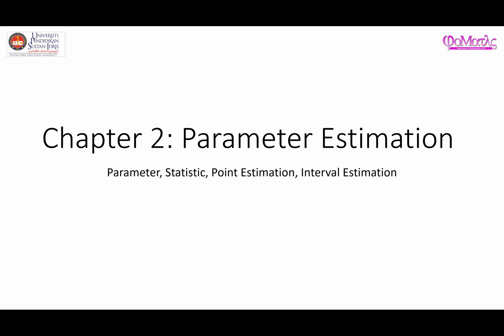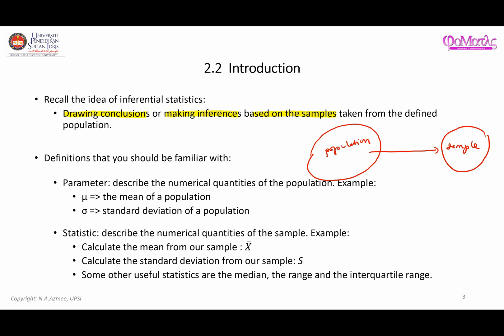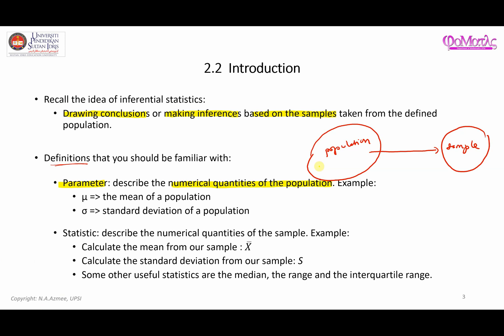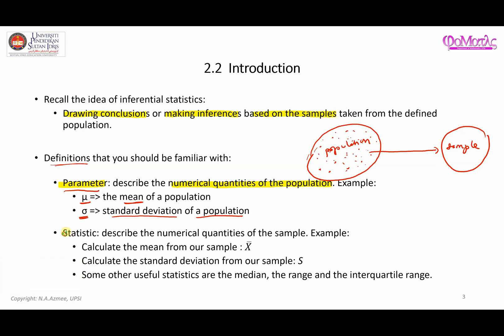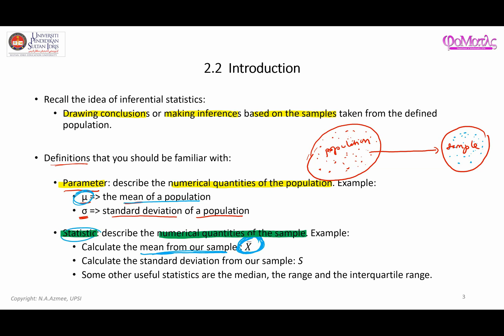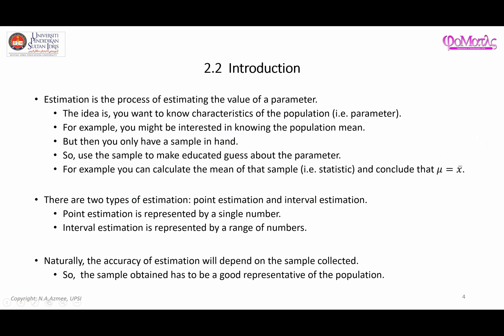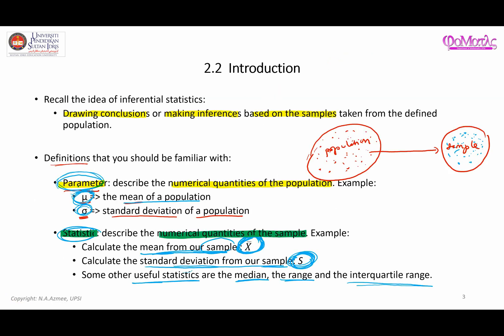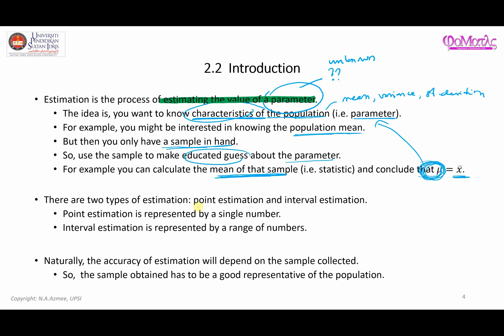Introduction to Parameter Estimation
Parameter versus statistic and the simple idea of estimation process.